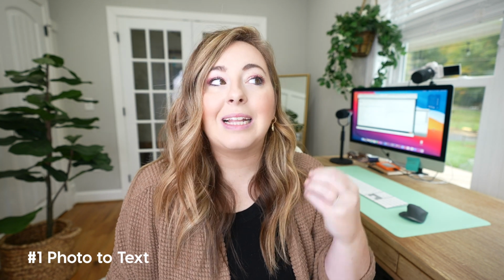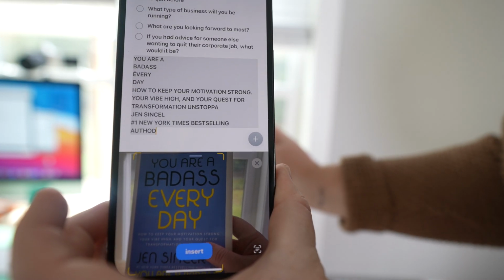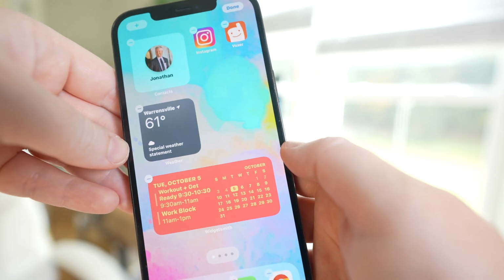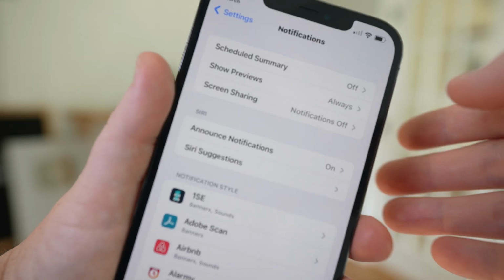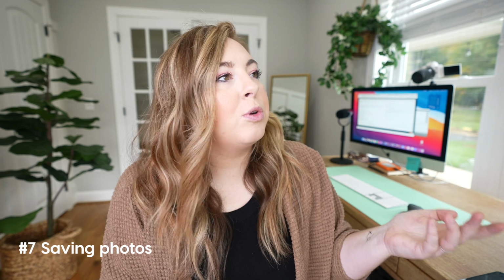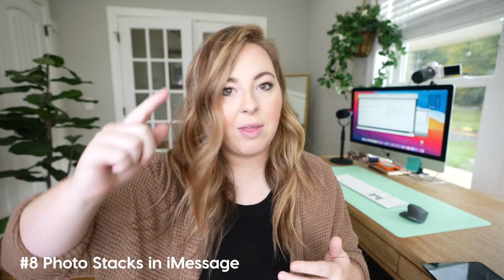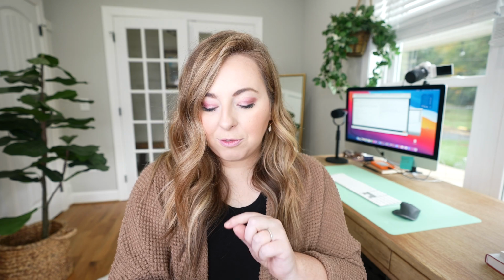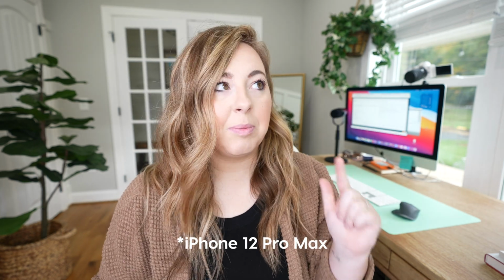*10* HIDDEN iOS 15 Features that You NEED to know! Apple Notes isn't the only new thing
Apple users! If you've not upgraded to iOS 15 yet or if you have but you don't know what makes it special, here's 10 HIDDEN iOS 15 features you haven't heard of and you need to know about. Apple Notes isn't the only thing that got a major upgrade in iOS 15, these features will rock your Apple-loving socks off and I nerd out MAJORLY about one of them.

//TIME STAMPS//
02:30 Convert Photo to Text
04:45 Pin Text Conversations
05:48 Add Contact Widgets
06:30 Focus Modes
09:26 Notification Summaries
10:47 Quick Notes
12:00 Saving Photos in Bulk
13:09 iMessage Photo Stacks
14:11 Photo Lookup
16:18 Share Reminders
17:15 Outro

// CAMERA EQUIPMENT  //
Fancy Camera (Sony A7s III)
Fancy Camera Lens
Fancy Camera Mic
Vlog Camera
Wide-angle vlog lens

***Wanna mail something my way? I'd love that!***

1400 Mt Jefferson Rd
Suite 7 Box 120